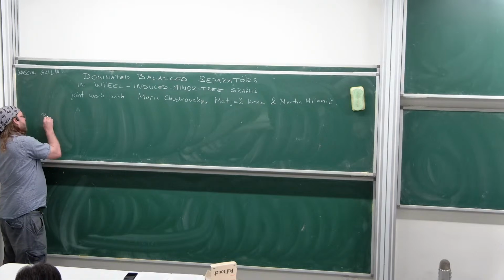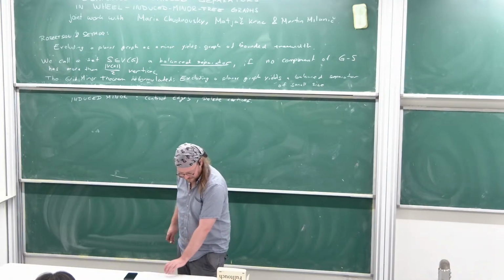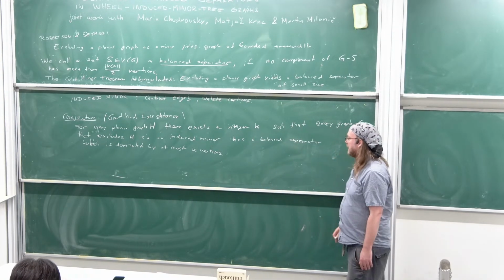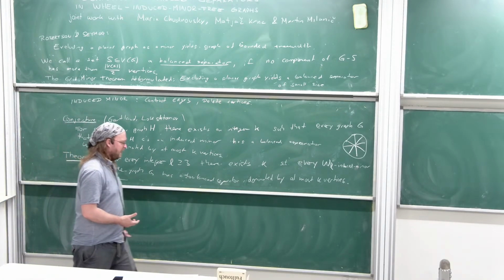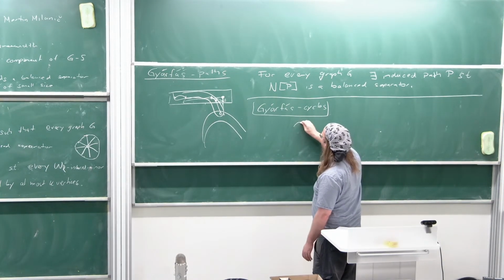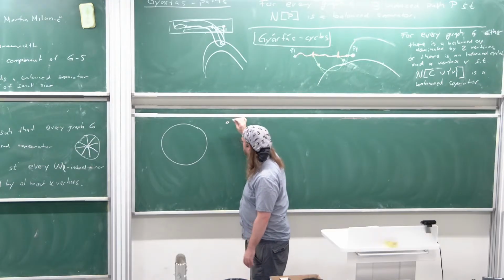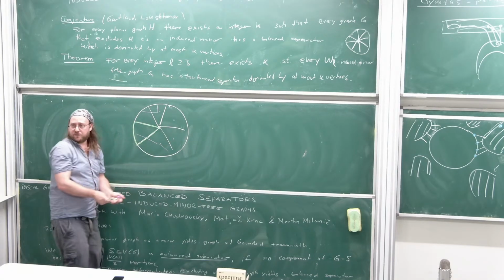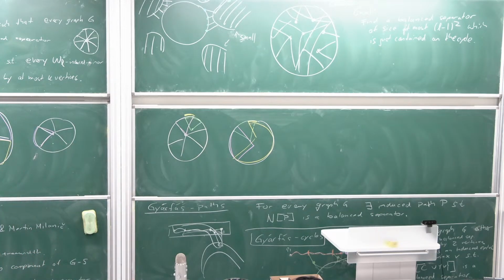2026.06.09, J. Pascal Gollin, Dominated balanced separators in wheel-induced-minor-free graphs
J. Pascal Gollin, Dominated balanced separators in wheel-induced-minor-free graphs
June 9 Tuesday @ 4:30 PM - 5:30 PM KST

J. Pascal Gollin
University of Primorska

The grid theorem of Robertson and Seymour can be equivalently stated using balanced separators, that are separators whose deletion leaves every component with no more than half of the vertices of the graph, as follows. Every graph that excludes some planar graph as a minor has a balanced separator of bounded size. Building on this formulation, Gartland and Lokshtanov conjectured an induced minor version of that theorem inspired by coarse graph theory. They conjectured that every graph that excludes some planar graph as an induced minor has a balanced separator which is dominated by a bounded number of vertices. We confirm this conjecture for excluding any fixed wheel, that is, a cycle together with a universal vertex, as an induced minor.
This talk is based on joint work with Maria Chudnovsky, Matjaž Krnc, and Martin Milanič.